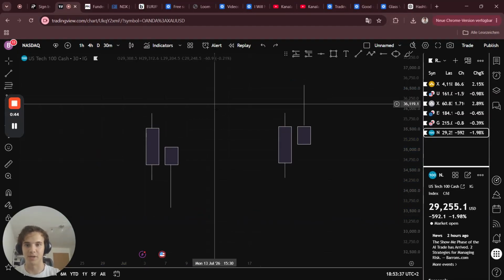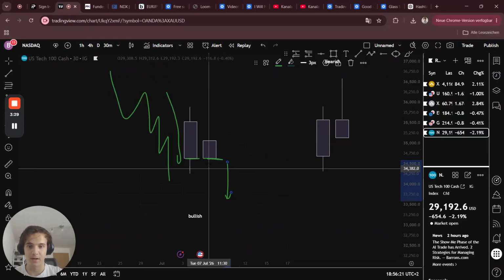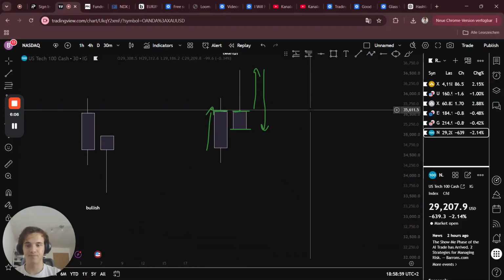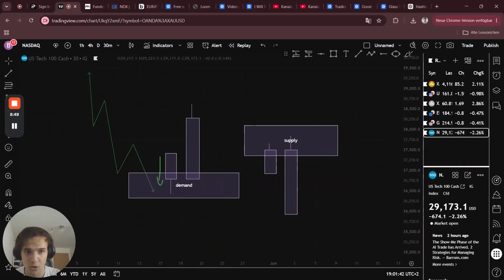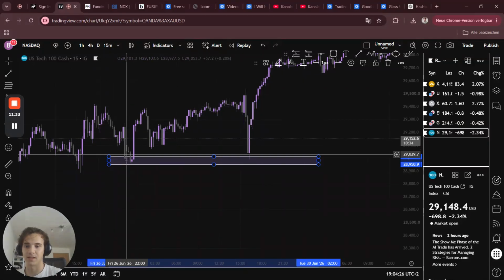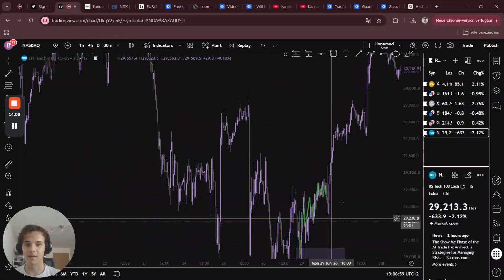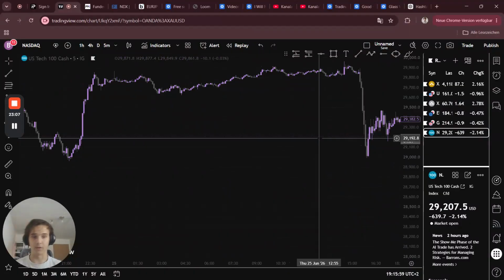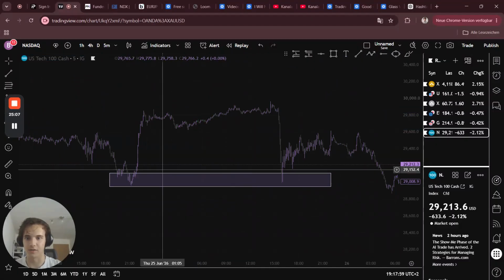The only Candle formation you need (BONUS FORMATION INCLUDED)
alrigth boys, make sure to like and subscribe if you want to be updated as soon as I post a video you can also turn on the bell Icon but only if you want to.